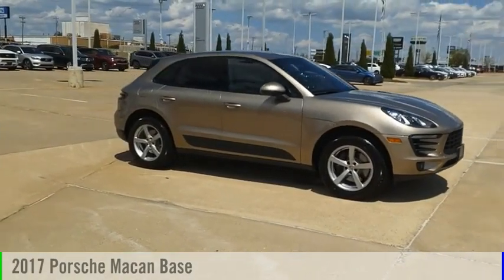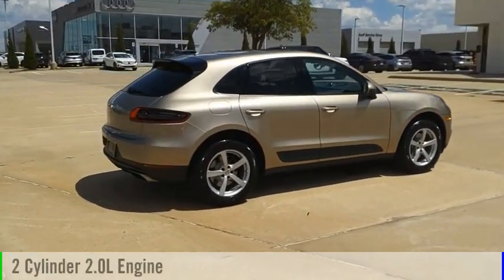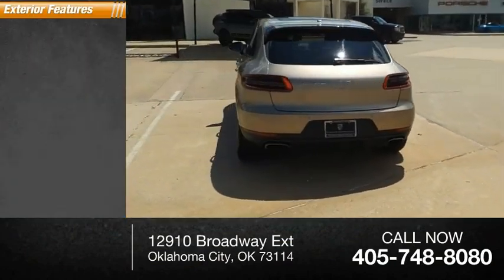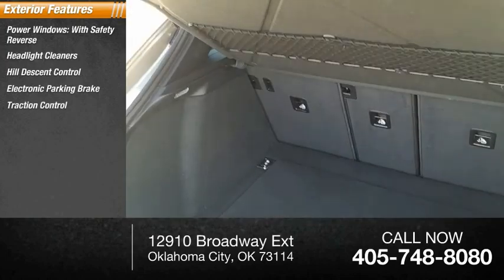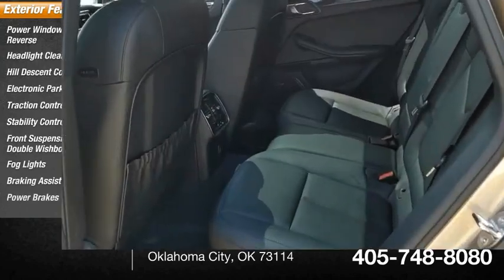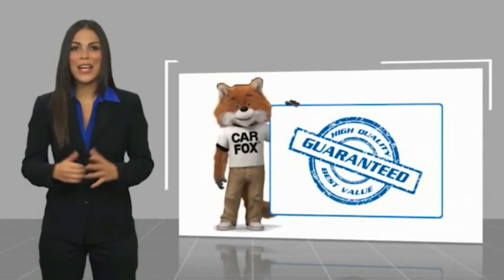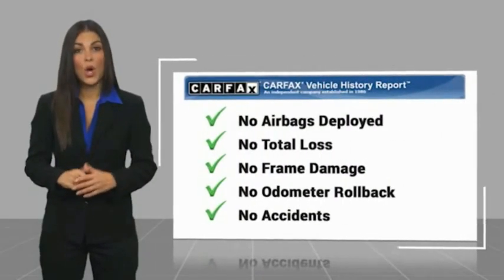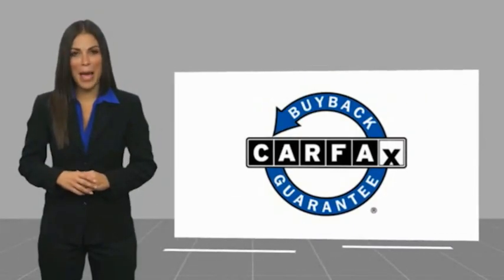2017 Porsche Macan PC211662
2017 Porsche Macan Base

Porsche Oklahoma City
12910 Broadway Ext